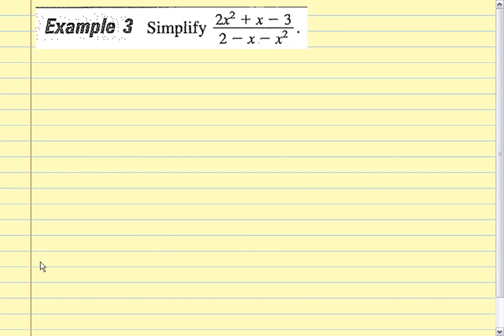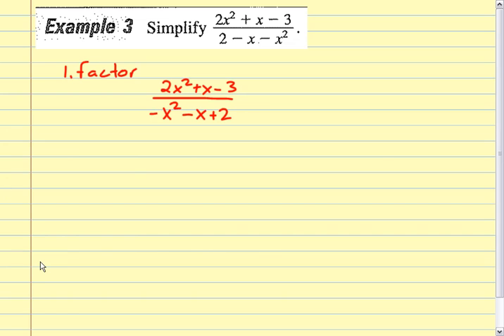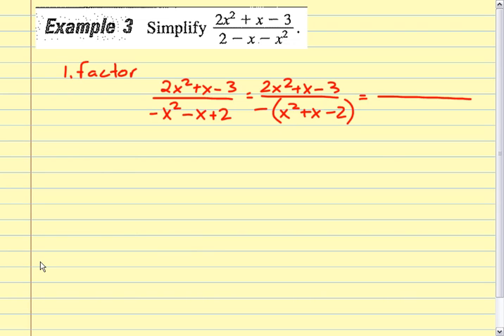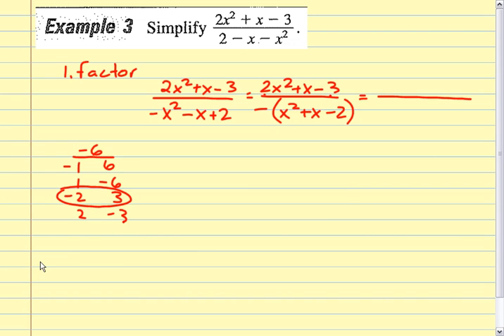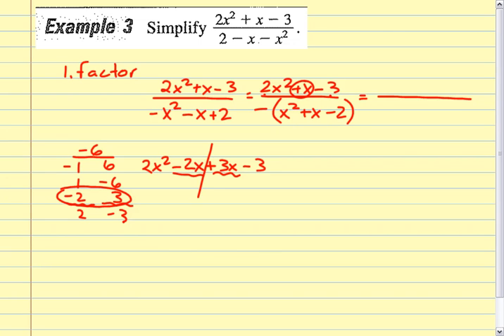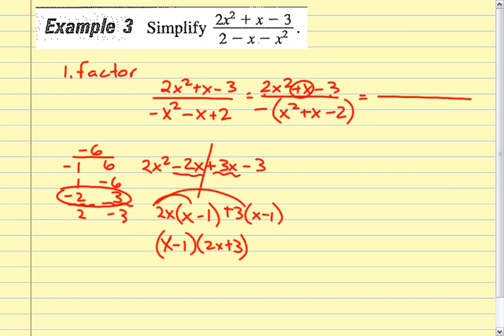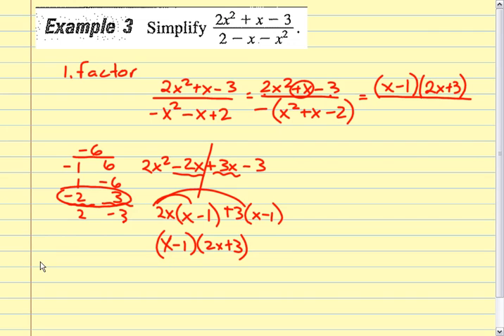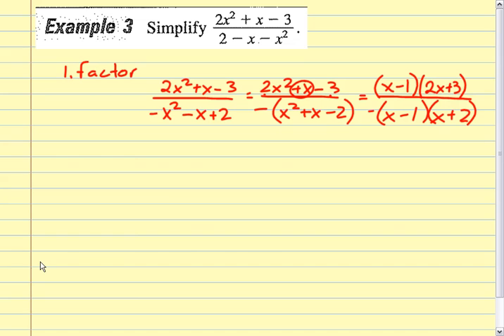Alg I, 6.1.3a